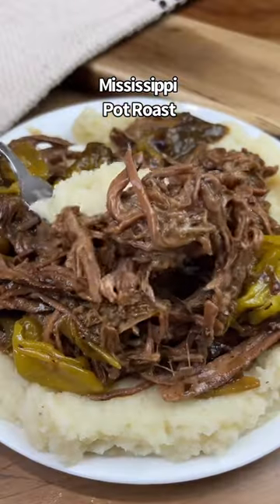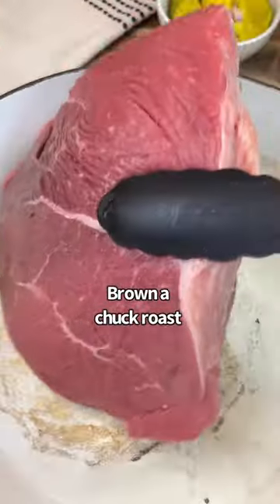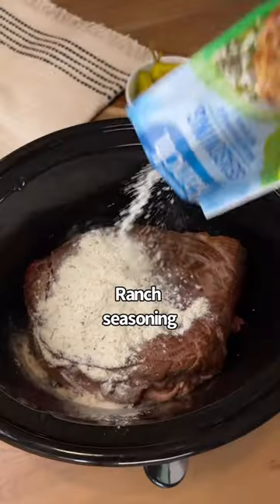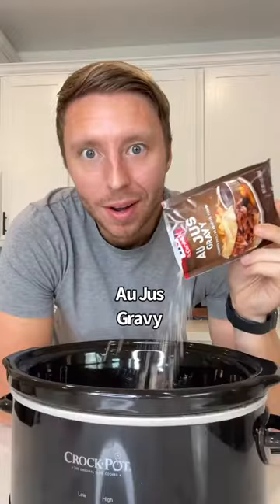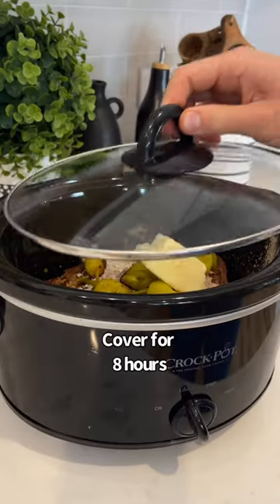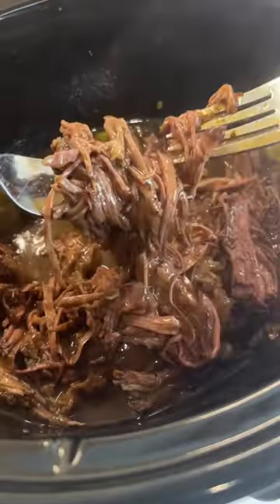Mississippi Pot Roast 🥩 🍛 😋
Ingredients:
3 lb chuck roast
1 packet of ranch seasoning
1 packet of AU Jus Gravy seasoning
1/2 stick of butter
5-6 pepperoncini’s

Instructions:
1. Brown your roast on all sides & add to slow cooker with the rest of your ingredients.
2. Cook on low for 8 hours.
3. Serve over mashed cauliflower & enjoy!!

This is one of my favorite slow cooker recipes because it’s super easy to make but soooo delicious! The perfect dinner that is keto friendly and low carb 💯